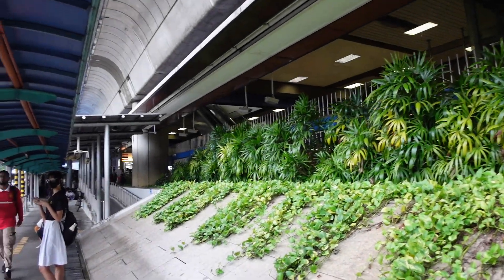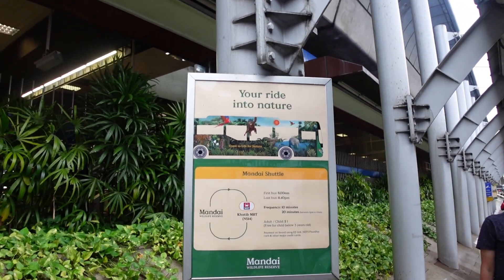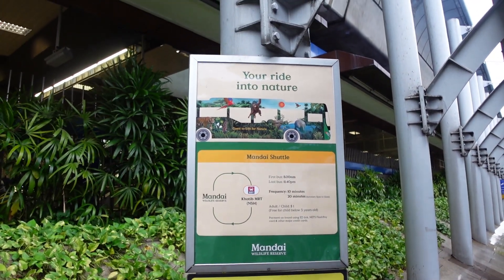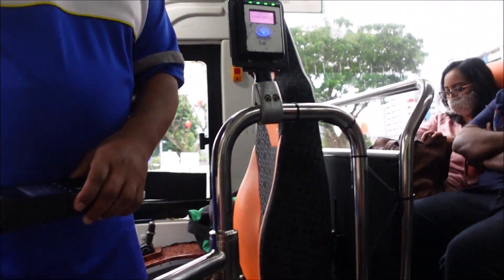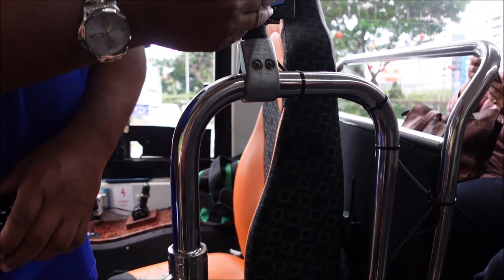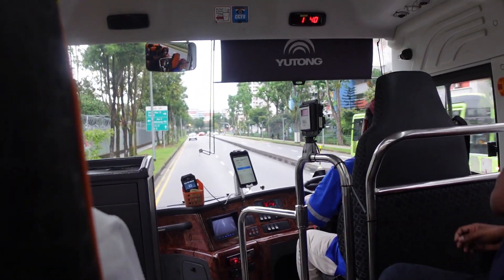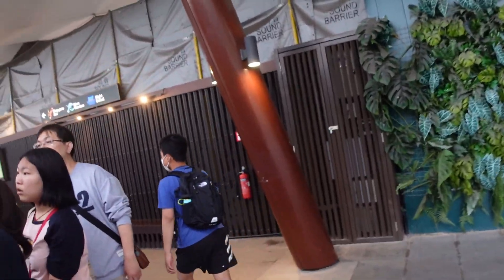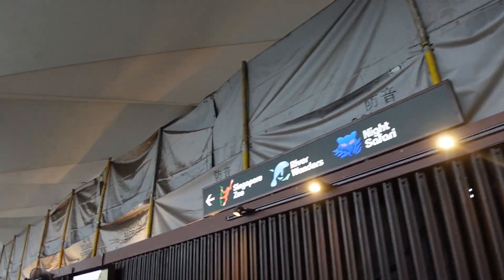How To Get To Singapore Zoo For Just $1 - Singapore 2023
Vlogging Equipment I Use For My Videos :

Sony ZV-1
Ulanzi MT-16 Selfie Stick/Tripod
SanDisk Extreme Pro 128GB SDXC Memory Card UHS-I V30 SD 170 MB/s U3 4K UHD

And If You Are New To The Channel, Enjoy The Adventure.

John